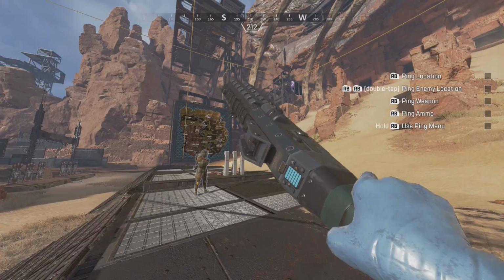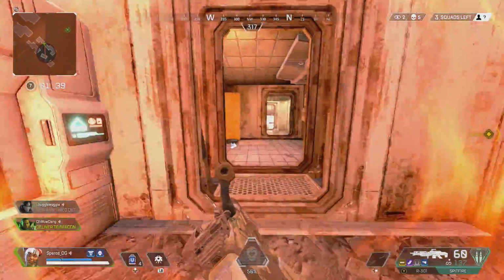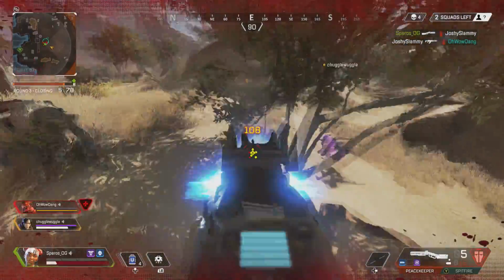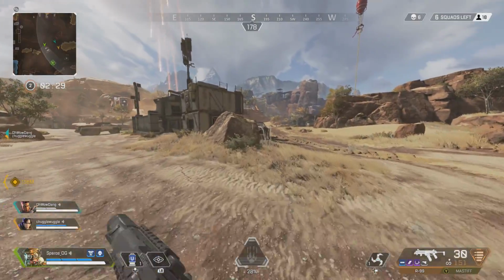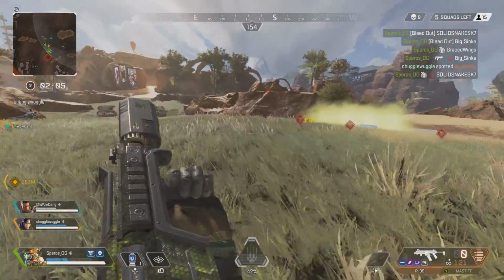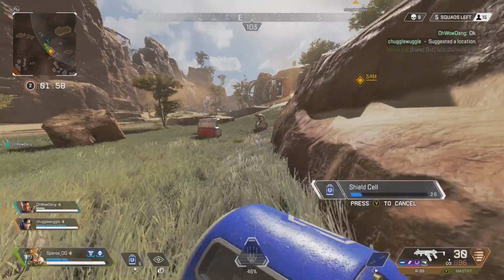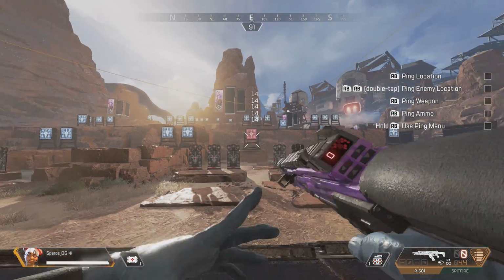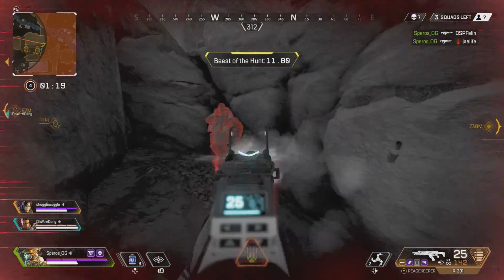APEX LEGENDS | THE 3 BEST WEAPON LOADOUTS BASED ON PLAYER SKiLL!!! WHiCH LOADOUT ARE YOU???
What is your favorite loadout to run in apex? : )

PLEASE KEEP iN MiND:
When I say a loadout is for newer players all I mean is that it is more noob friendly. i DO NOT mean: the guns are for noobs only/if you use those guns you are a noob. The spitfire is one of the best guns in the game in my opinion. The big magazine just makes it a better fit for players that struggle with accuracy. A skilled player with a spitfire is to be feared by the entire lobby : )

All of my Gear can be found